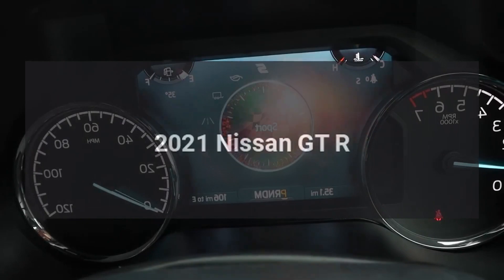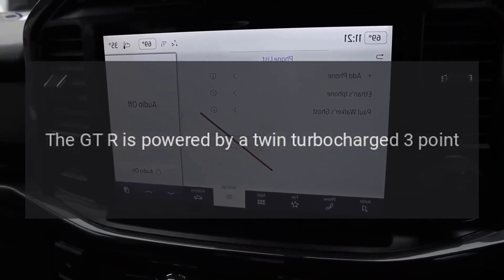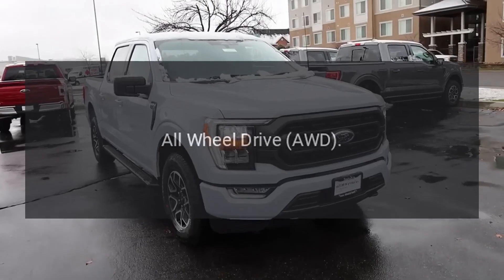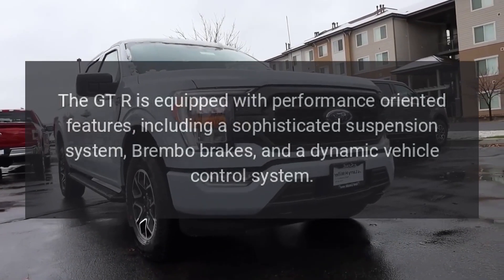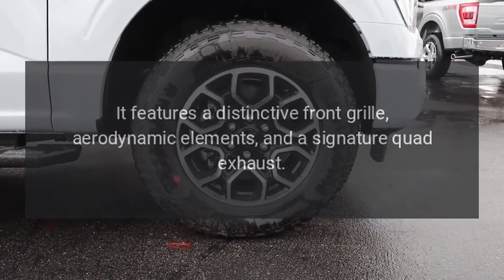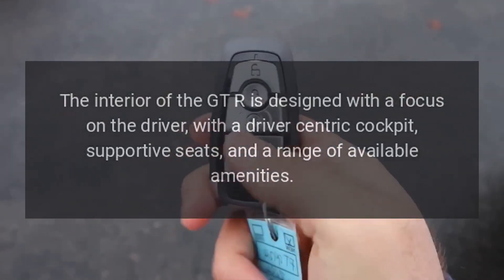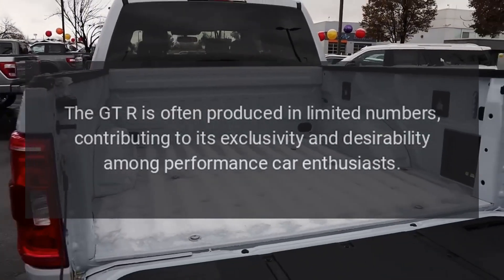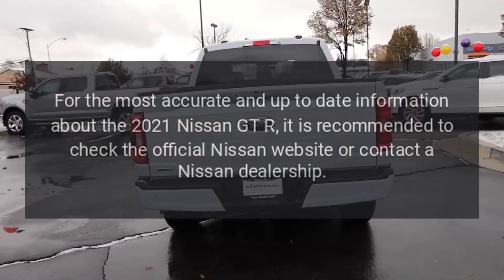2021 Nissan GT-R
The 2021 Nissan GT-R, often referred to as the Godzilla among enthusiasts, is a high-performance sports car known for its powerful engine, advanced technology, and impressive handling capabilities.